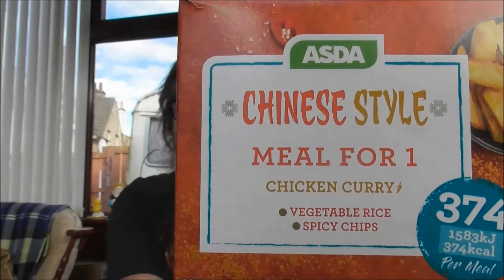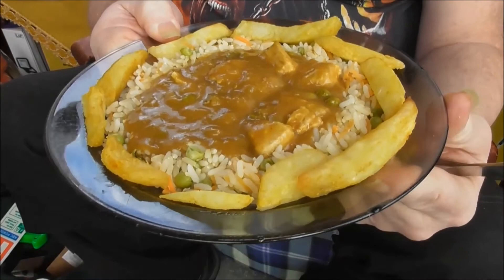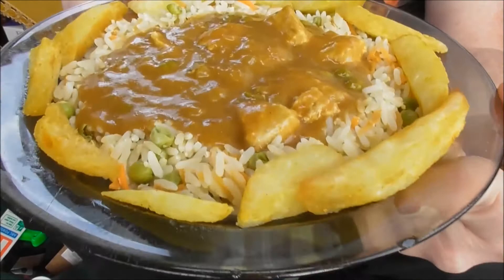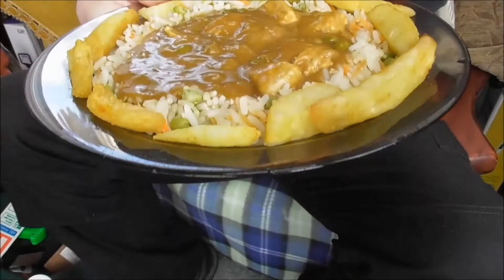Chinese chicken curry for one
I found this Chinese chicken curry in the reduced section and thought, why not